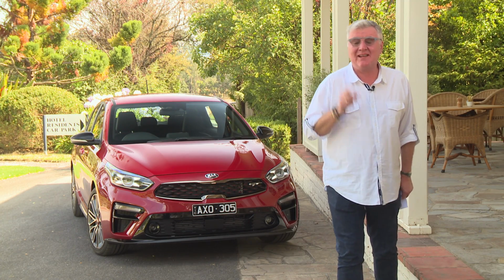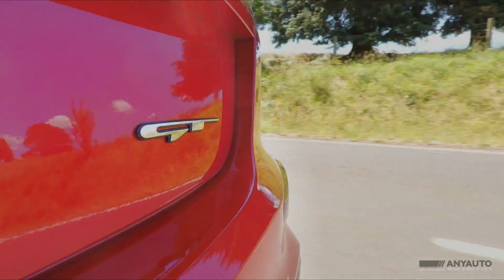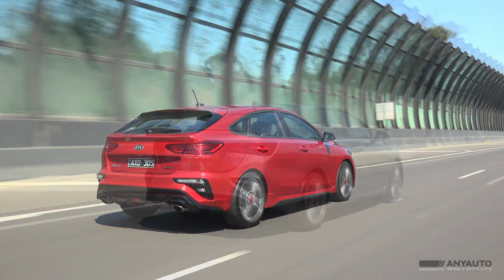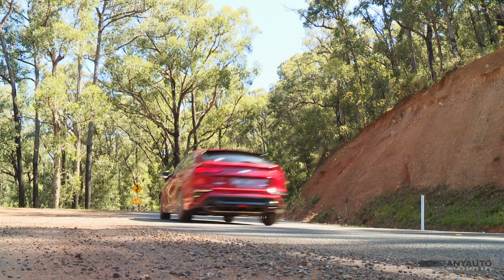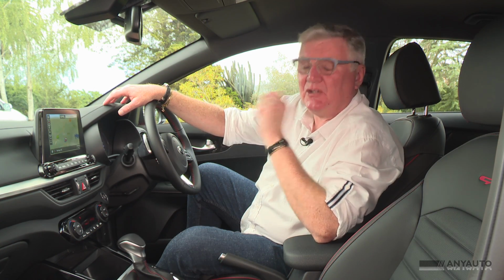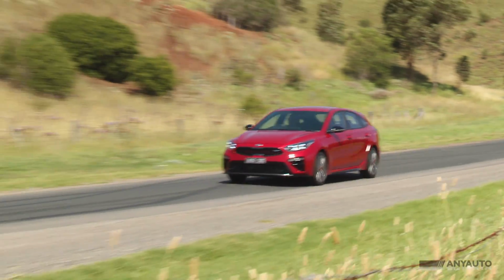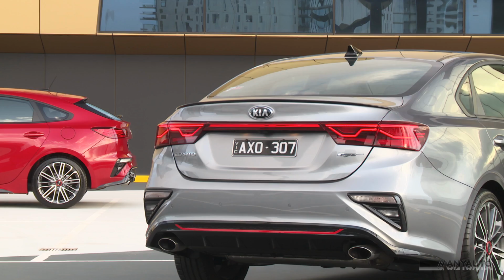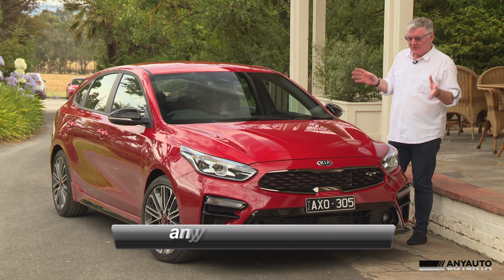is 2019 KIA Cerato GT the best car KIA has ever made?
The 150kw turbo four-pot from Pro_Ceed gets a nifty 7 speed DCT (double clutch transmission) automatic. DCT automatics are loved for their swift and smooth changes, and KIA’s in-house unit is a peach.
It shifts smoothly, getting the power to the front wheels with little bother. As you enter a corner, even in comfort mode, the DCT holds exactly the right gear. In sports mode, a lower gear is selected to sling-shot you out the other side.
Steering feels reasonably sharp and has had the laying-on of hands by Graeme’s team. Ride is good on most surfaces and gives excellent control in cornering. MacPherson struts at the front are teamed with sophisticated multi-link rear suspension.
KIA’s team set the suspension for a sportier tastes. But, that doesn’t mean that unexpected changes in road surface upset Cerato. The Euro style that crept into the sexy look has permeated the handling too. Even though KIA bosses play down Cerato GT’s credentials, a buyer certainly won’t.
Drive Modes give the engine a bit more perk without being in any way brutal. Throttle response changes might be smidge subtler than Pro_Ceed GT, the effect is not. If there was a European badge on that grille, you’d be nodding your head in approval.
Even when pushed hard, the GT feels like it wants more. Most buyers will want the driveability a DCT gives city driving. As a passenger, it is hard to tell which European you’re being driven in if your eyes are closed. I know, I tried it.
Some said they thought low-speed ride was a trifle too firm, but I had no such experience.
Kia pegged handling against Peugeot’s 308 GTI and VW’s venerable Golf GTi among others. KIA says it compares well when price and equipment is considered.
Remember, KIA says Cerato GT is a warm hatch, not a hot hatch. I’m not sure why the execs kept saying that. This is one example where a car maker under-promises, and over-delivers.